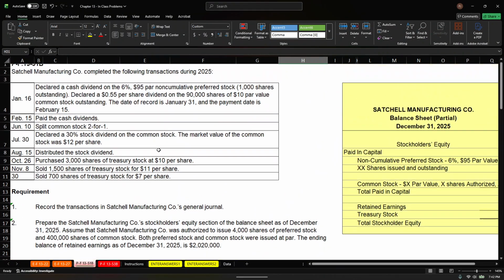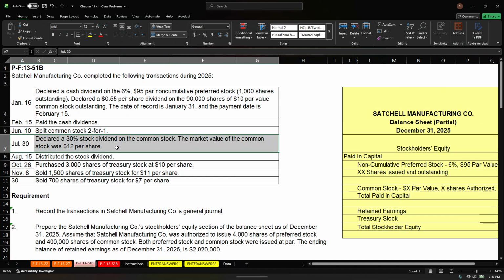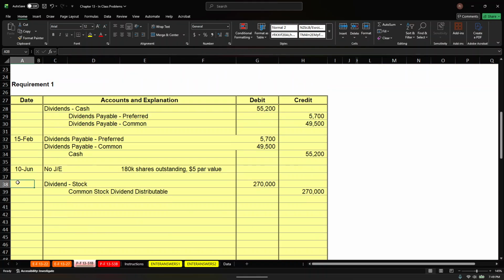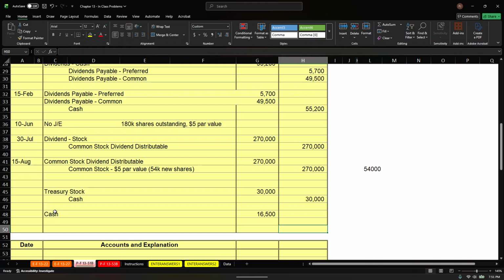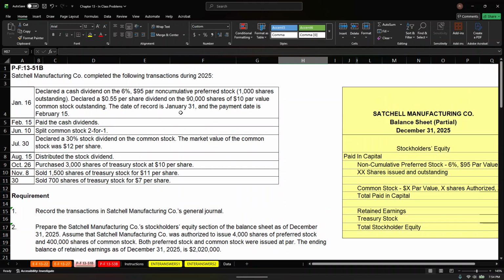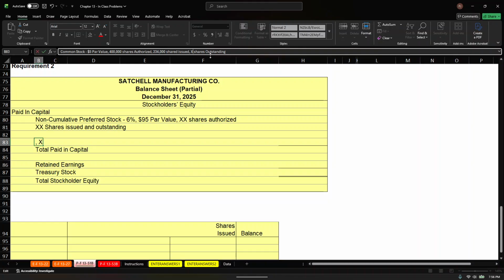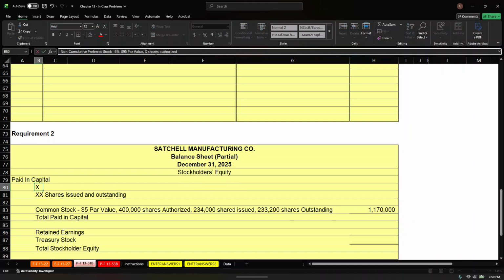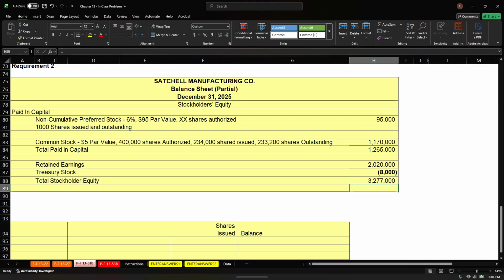Financial Accounting - Week 13 - Practice Problem - Stock Dividend Equity Section of BS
Practice problem going through various equity transactions (stock dividend, treasury stock transactions) and then compiling the equity section of the balance sheet.